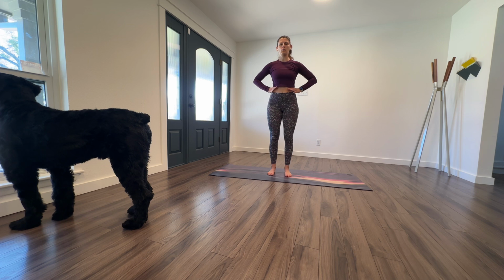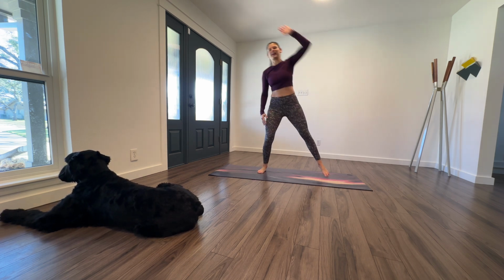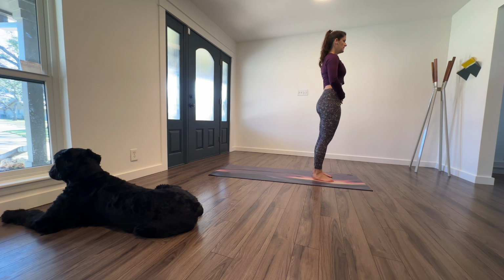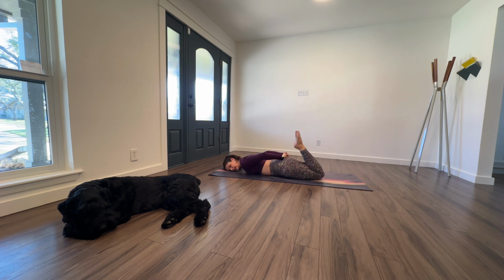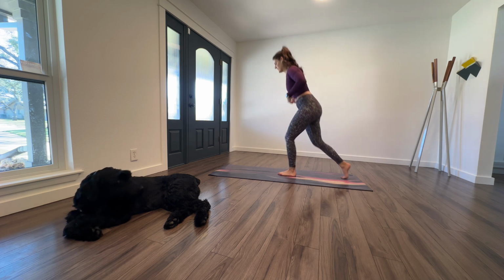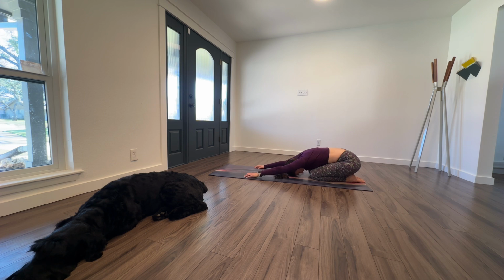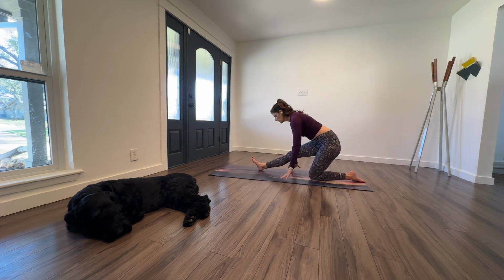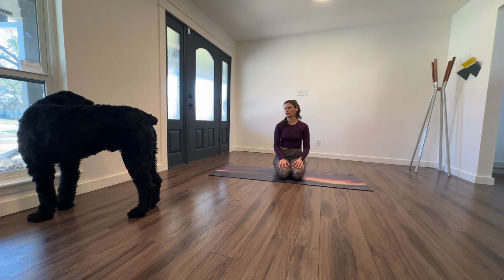Athletic Mat Pilates: Barre-Inspired HIIT. Session One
First in a series of Barre-inspired mat workouts geared toward the athletic or athletic-at-heart. You'll strengthen, tone, balance, and stretch out.

📸 Shine Pilates on Instagram:  @shinepilates_dayle